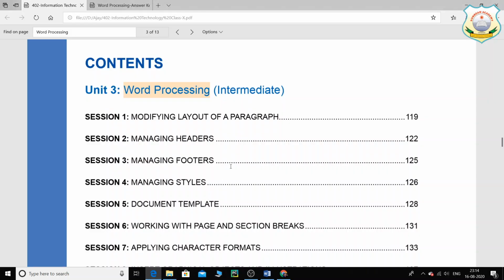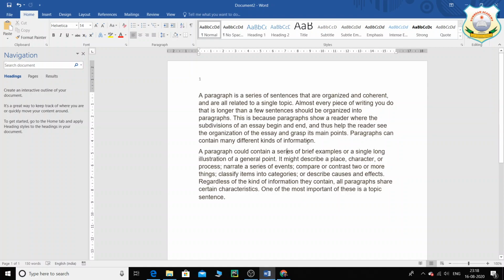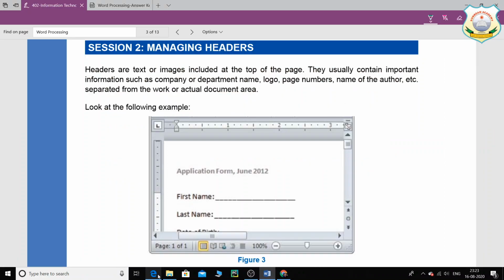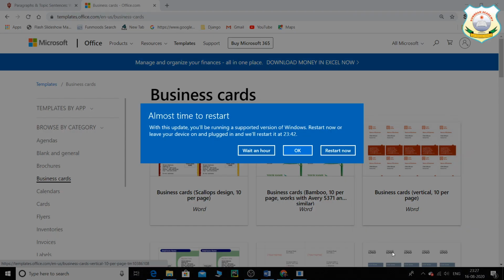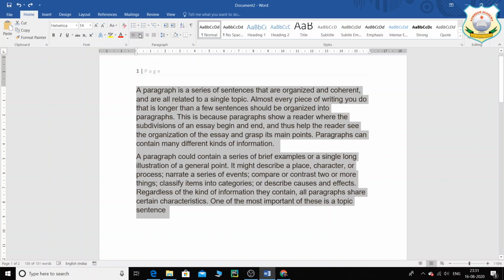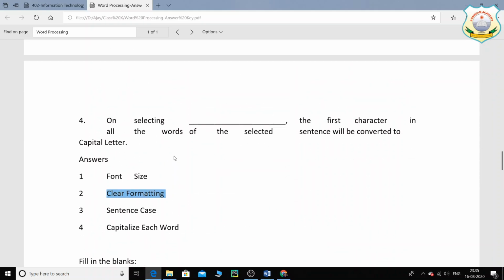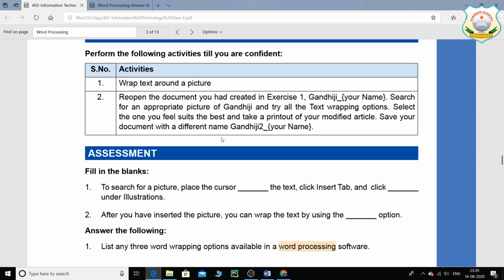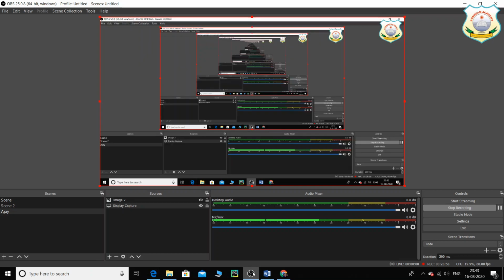Word Processing - Revision